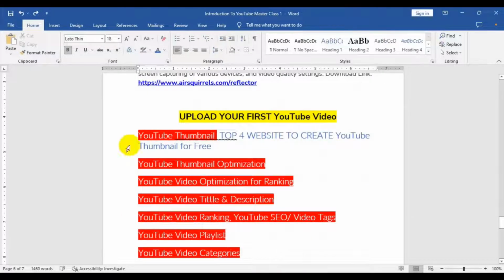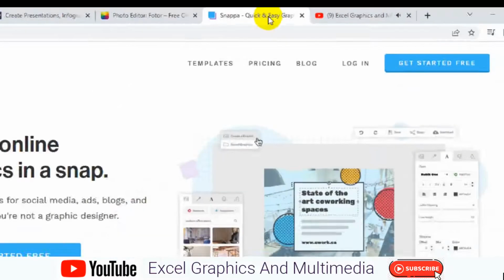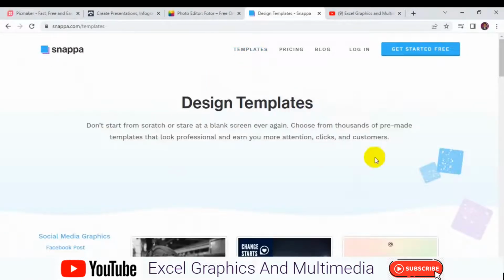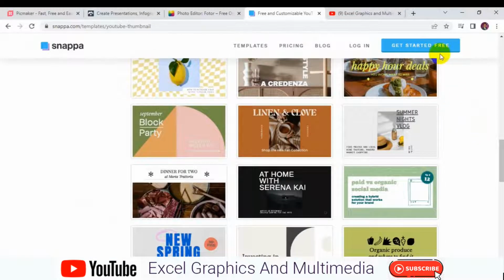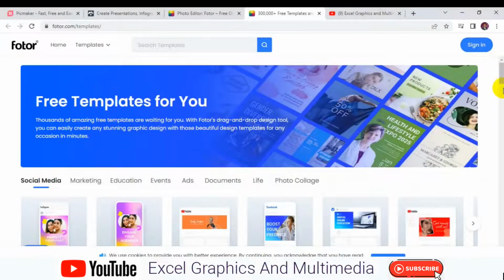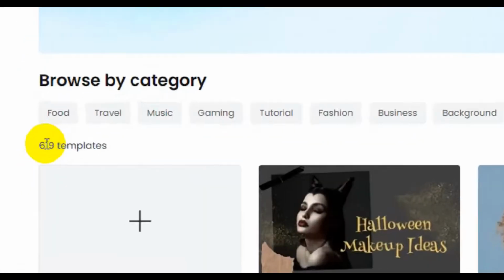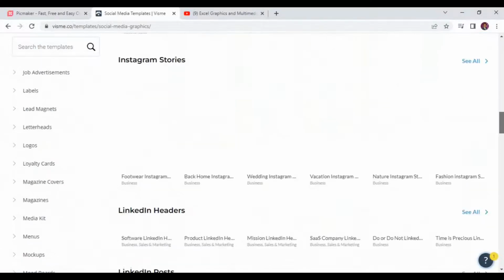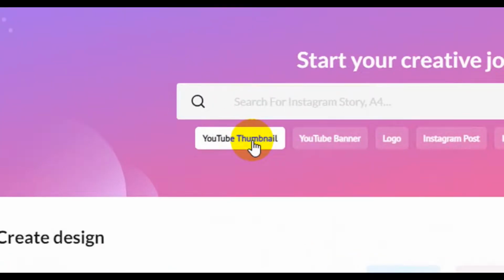Get a FREE YouTube Video Thumbnail Here!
If you're looking to create a custom YouTube thumbnail for your channel, then you've come to the right place! In this video, we'll show you how to get a FREE YouTube video thumbnail, so you can start promoting your videos the right way!

You don't need to spend a penny to get a custom YouTube thumbnail - all you need to do is subscribe to our channel and we'll provide you with a FREE video thumbnail. This video will teach you how to use our easy-to-use software to create a custom thumbnail for your videos that will help promote them the right way!